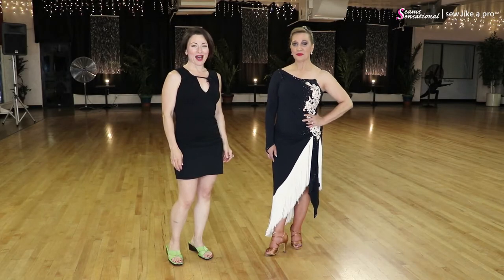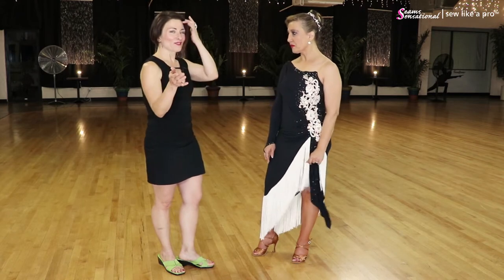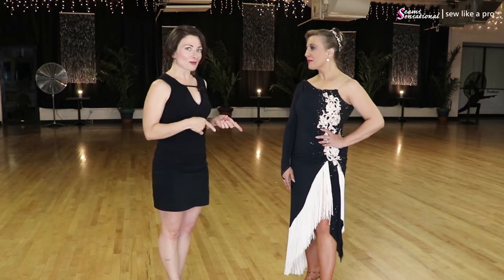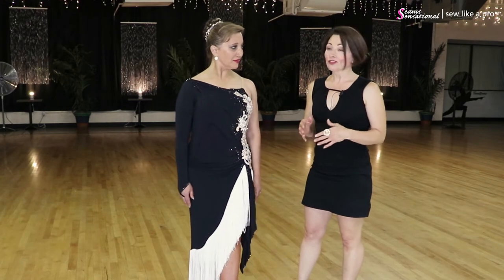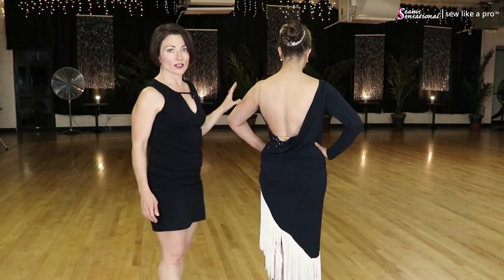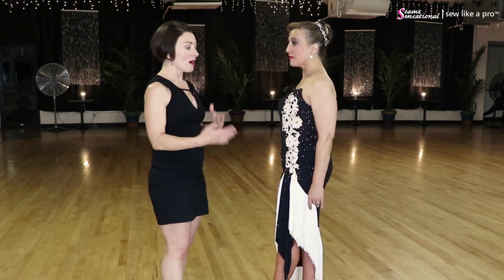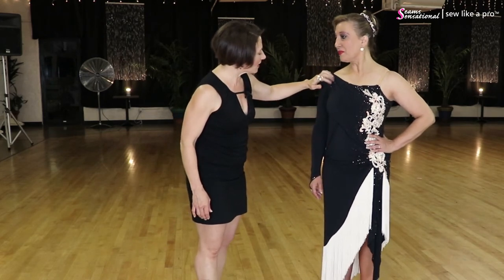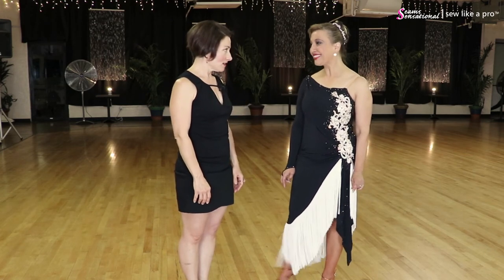8 Ways to Look Long & Lean in your Latin Dancesport dress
Today's dress model Maria is short, like me. She wants all the help she can get looking taller.

Maria's Latin/Rhythm dress has 8 effective ways that help her looker long and lean

1) asymmetrical neckline,
2) vertical detailing,
3) dangling handkerchief,
4) long skirt line,
5) fringe,
6) back drape,
7) one sleeve,
8) gathers on the bodice.

Find Maria's instructor, Tavio Morales, on Facebook or at Arthur Murray Studio in Temecula, California if you're interested in coaching or shows.

Thanks also to Holly, the franchisee of Phoenix Arthur Murray Studio in Arizona for letting us film in her space!

Each training series teaches you everything you need to know:
1) how to take proper measurements
2) how to make a pattern
3) how to design dresses for your body shape and size
4) how to calculate all fabrics
5) how to fit a competition Dancesport, Country or skate dress
6) how to finish all stitching
7) how to rhinestone